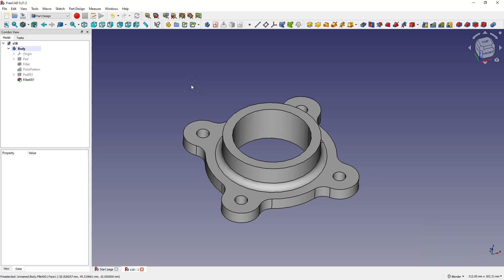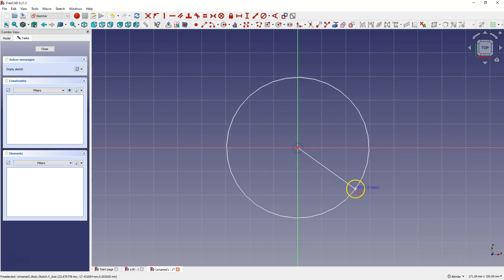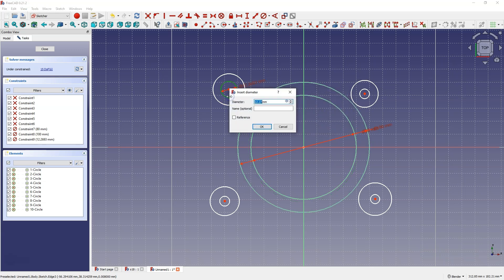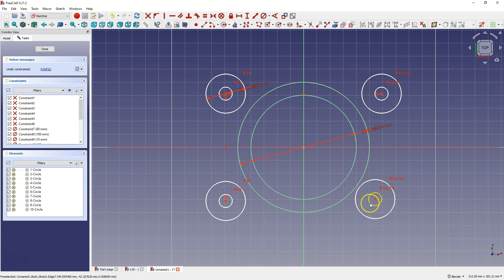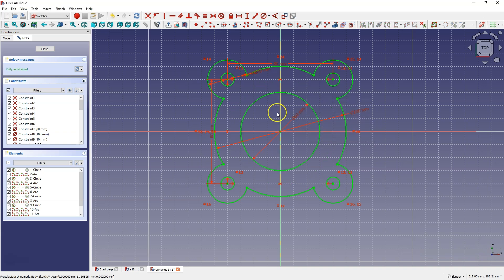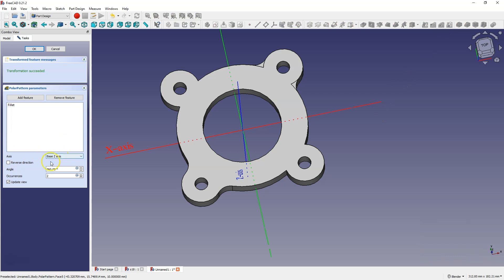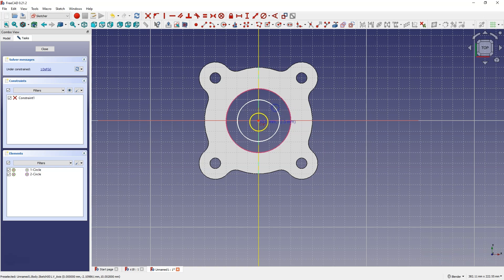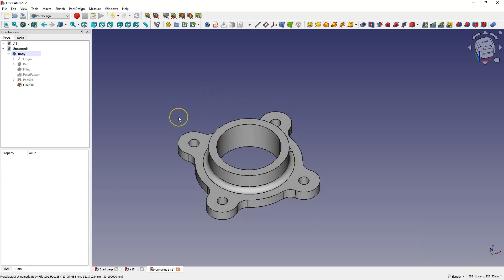FreeCAD Pipe Mounting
In this video I will show you a simple example of 3D modeling in FreeCAD.